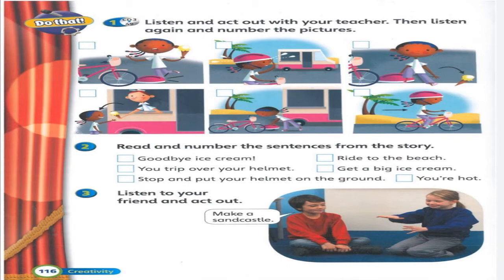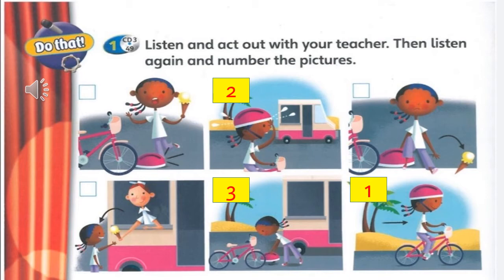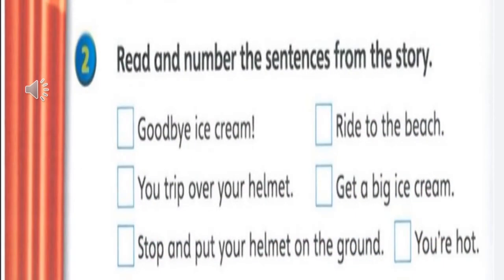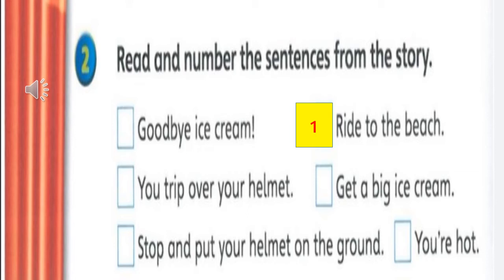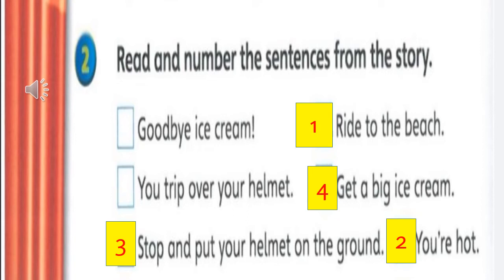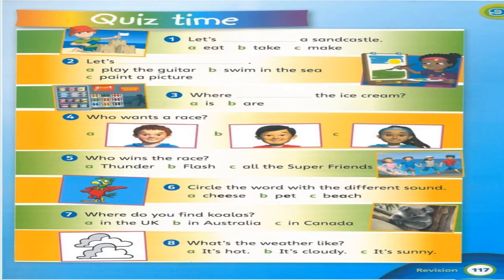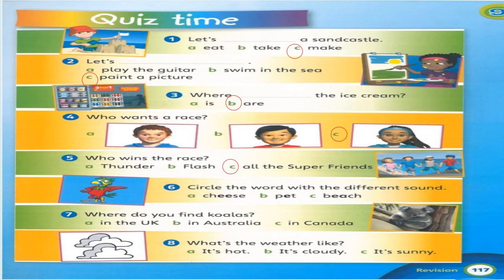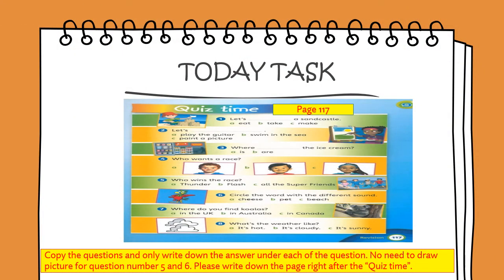ENGLISH YEAR 2 UNIT 9 AT THE BEACH PAGE 116 AND 117